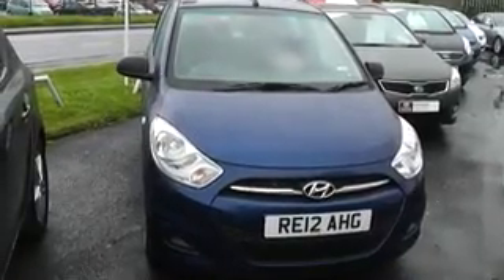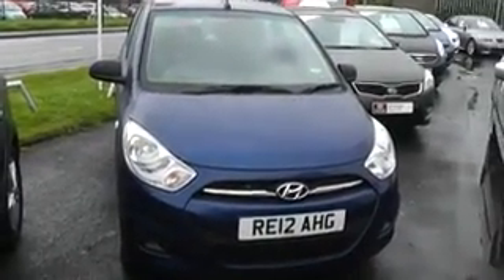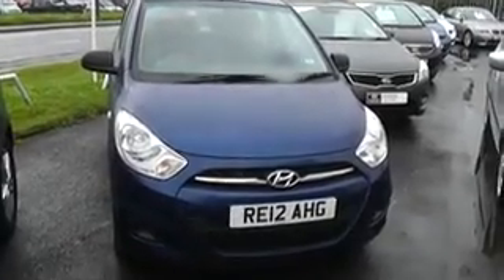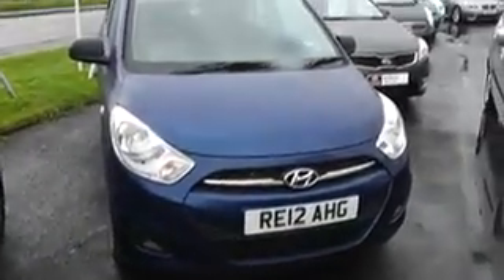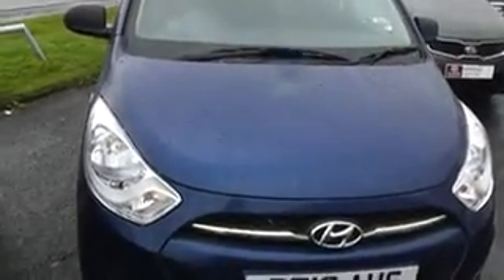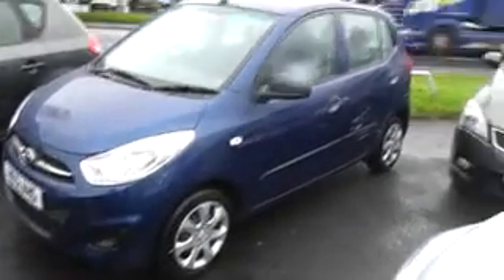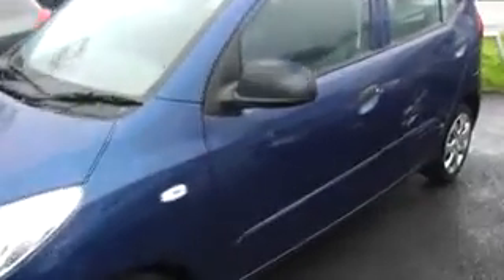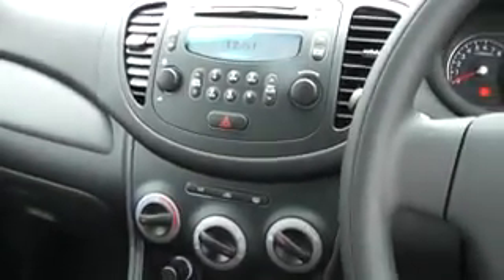Used Car HYUNDAI I10 RE12AHG WESSEX GARAGES PENARTH RD CARDIFF